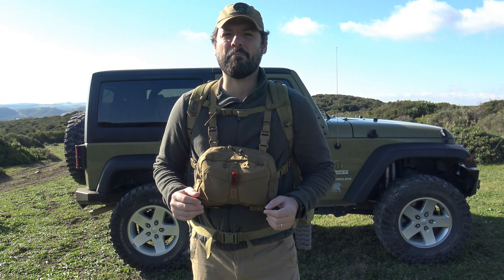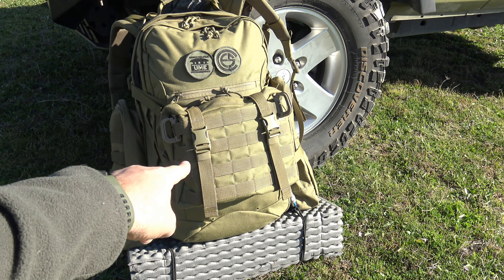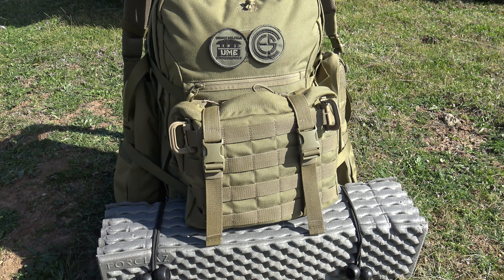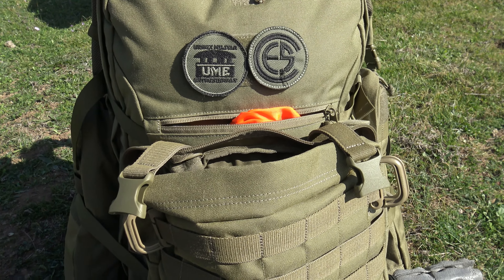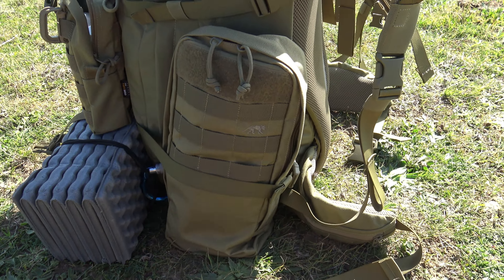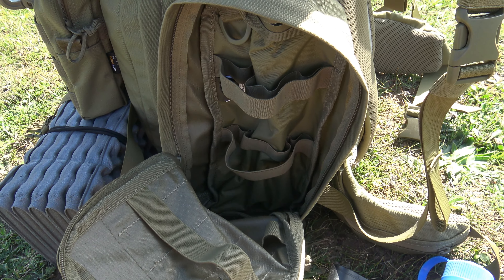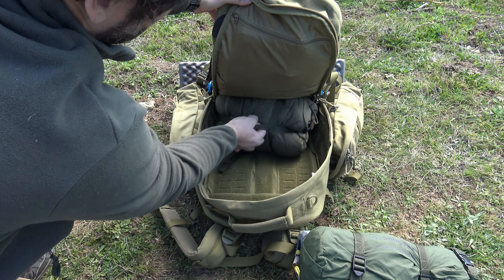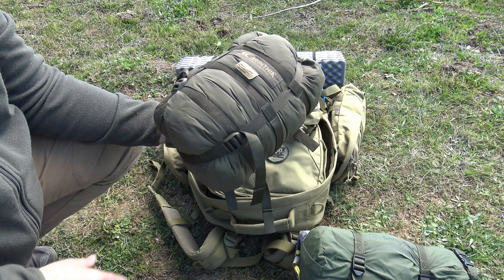Mochila para Vivacs Edición 2023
Os muestro el contenido de mi mochila para vivac edición 2023.